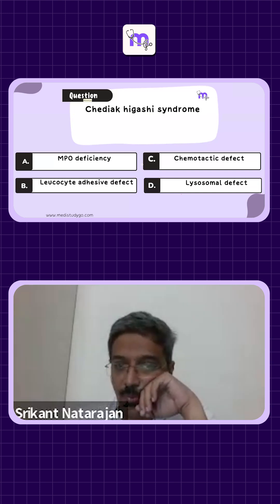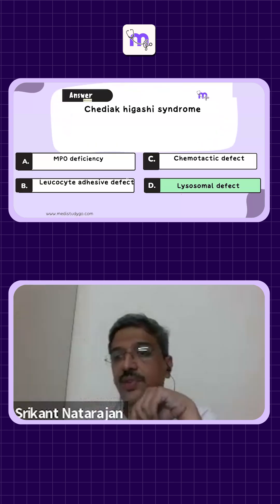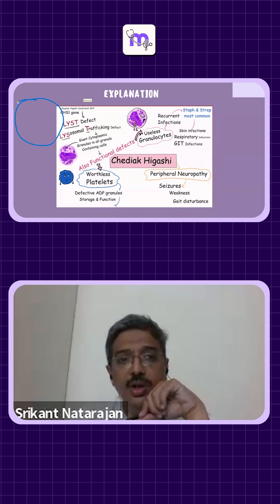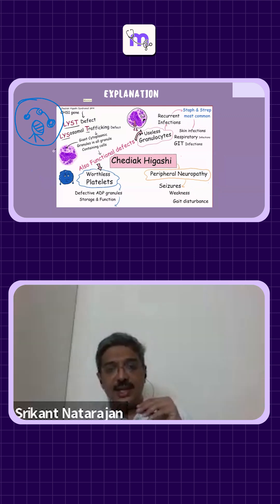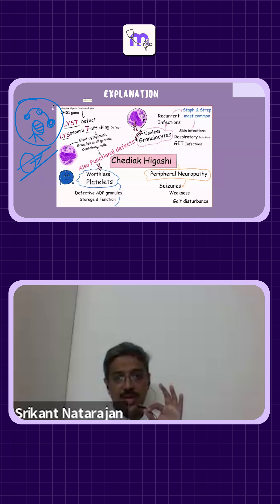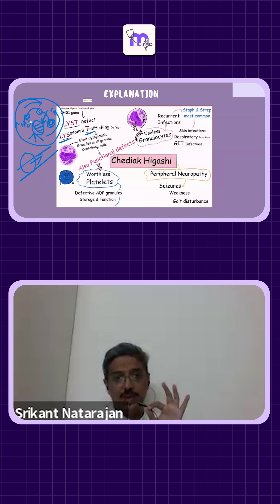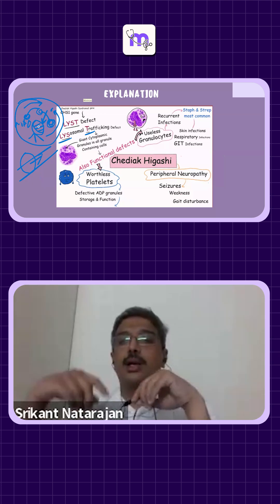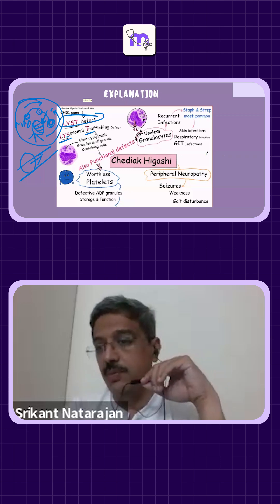Chediak-Higashi Syndrome Explained in 2 Minutes | NEET MDS | NEXT | INICET Revision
Chediak-Higashi Syndrome explained in a simple high-yield mindmap format for rapid revision.
Ideal for BDS and MBBS students preparing for NEET MDS, NEXT, INICET, and university exams.
This video is part of the Medi Study Go mindmap learning series designed to make complex topics easy to remember and recall.

Get access to complete mindmaps, MCQs, Flashcards, Notes, and Video lectures inside the Medi Study Go app.

Download the Medi Study Go app:
Android:

Suitable for:
BDS Final Year
MBBS All Years
NEET MDS
NEXT
INICET
University Viva and Theory exams